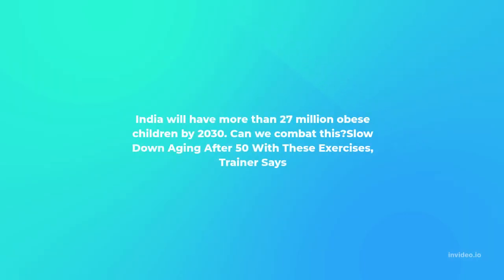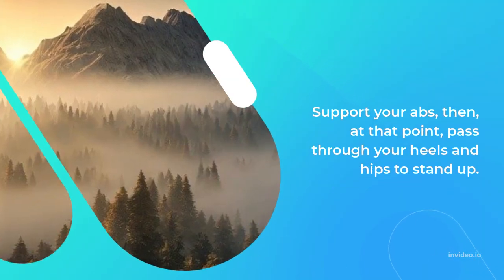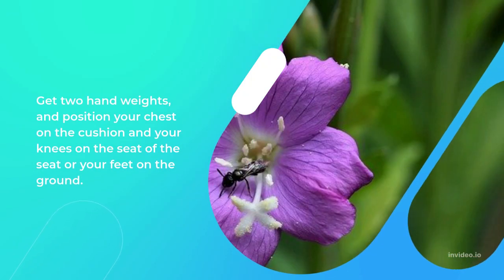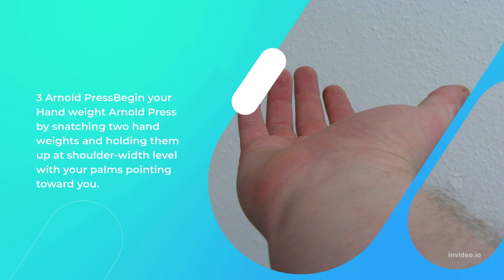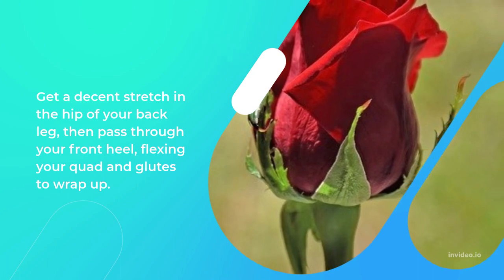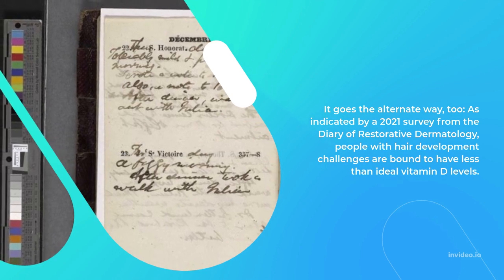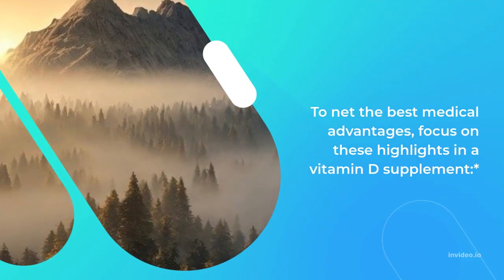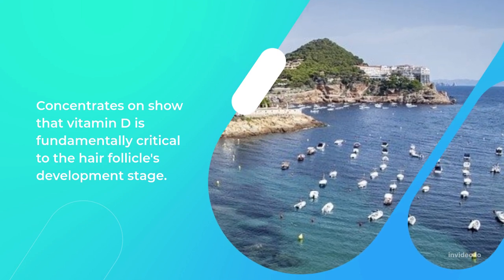India will have more than 27 million obese children by 2030. Can we combat this?Slow Down Aging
*the wold like that

* nutrition

* How to make healthy food changes

*benefits of maintaining healthy lifestyle

*change your life + feel better long Tips to Improve your Mental Health

*Healthy Living

*Learn how to make simple food substitutions to cut down on unhealthy fats,salt,and sugar.small changes with big rewards,for a healthier you

     *Blogger posts link